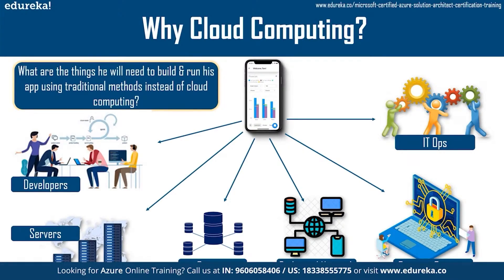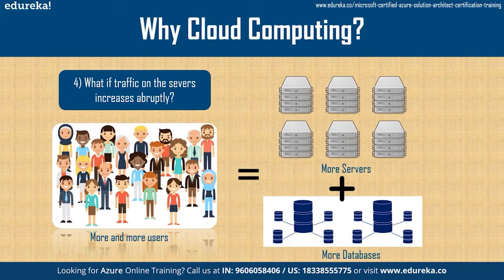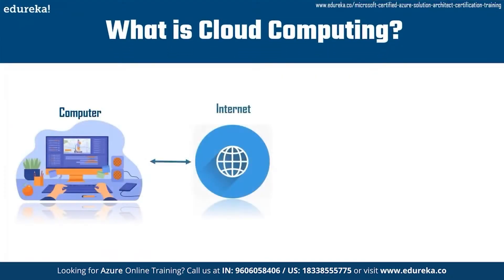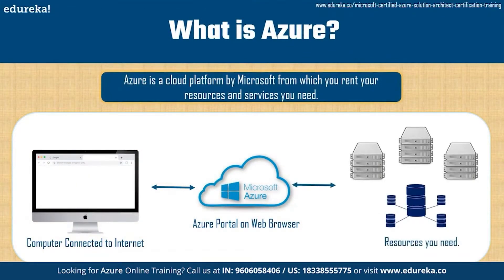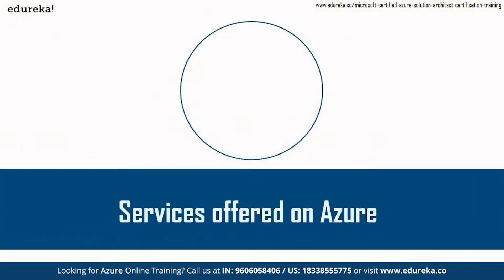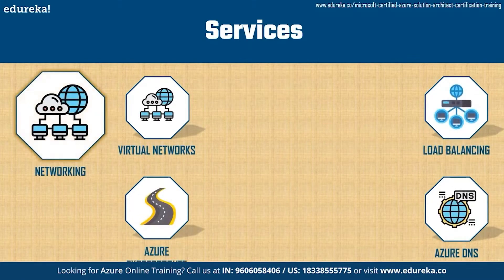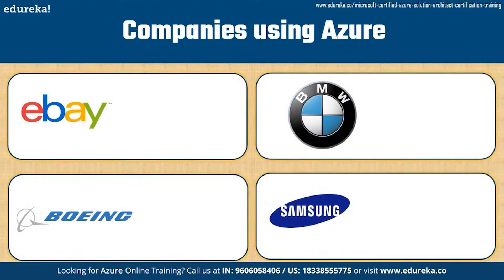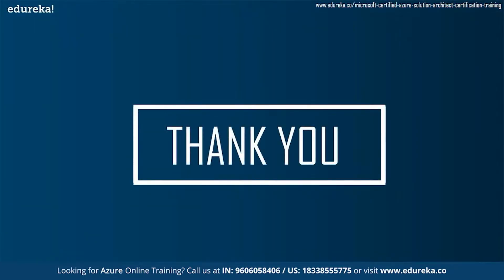What is Azure? | Azure Tutorial For Beginners | Microsoft Azure Training | Edureka Rewind - 7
This video contains the following topics:
 00:00:00 Chapters
00:00:51 Why Cloud Computing
00:04:11 What is Cloud Computing
00:05:41 What is Azure
00:07:38 Services offered on Azure
00:10:23 Companies using Azure

About Course :

What is the AZ 305 Certification?

The AZ 305 exam is considered an important test for becoming an Azure Solutions Architect Expert. Candidates who want to earn certification for the Azure Solution Expert certification should have knowledge of the creation of cloud and hybrid solutions made with Microsoft Azure, including computing storage, network monitoring, and security, designing and implementing Azure solutions architecture according to Microsoft Cloud Adoption Framework and Microsoft Azure Well-Architected Framework. The duties of this role include providing assistance to the stakeholders as well as developing business requirements into design concepts to create secure strong, adaptable Azure Solutions. Anyone who can be certified to take this AZ 305 certification must possess vast knowledge and experience in IT operations, including the use of networks, virtualization and identities security backup and disaster recovery, data platforms, and governance.